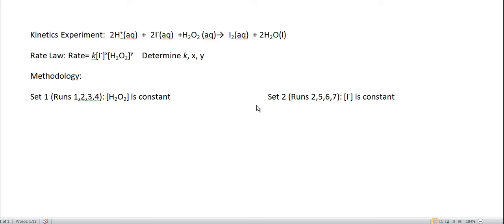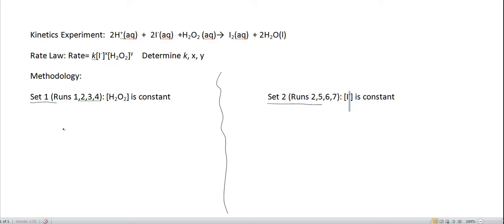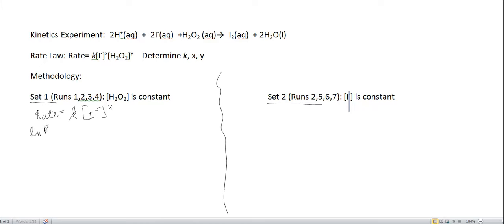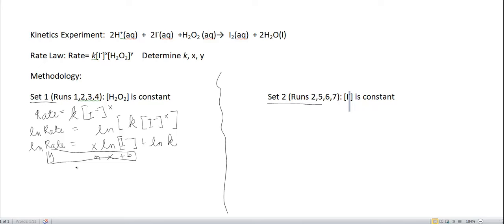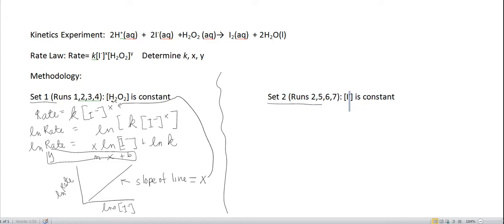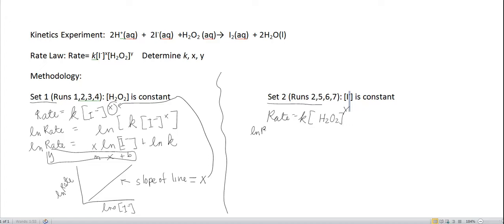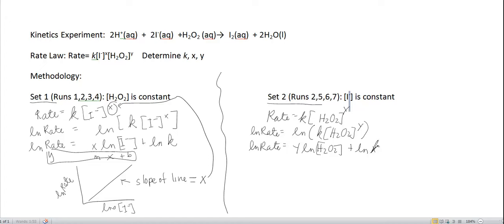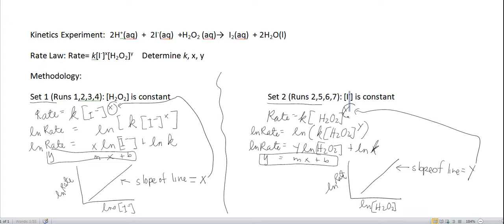methodology kinetics experiment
Iodine Clock Experiment
Calculations Methodology